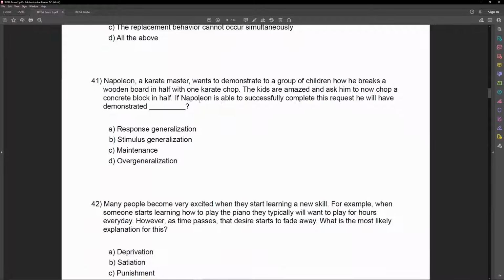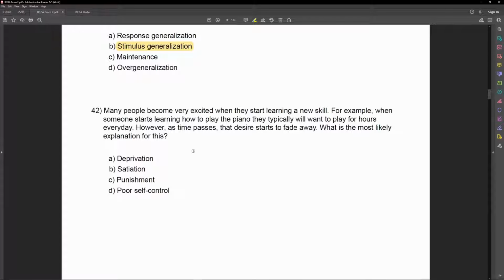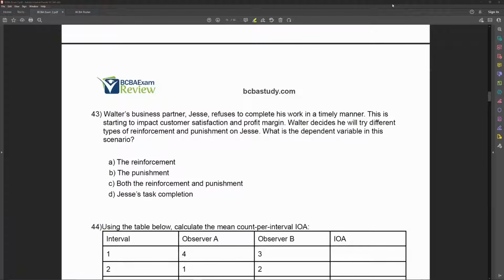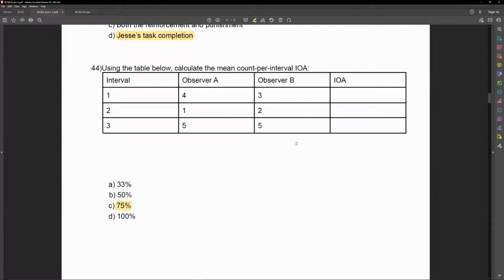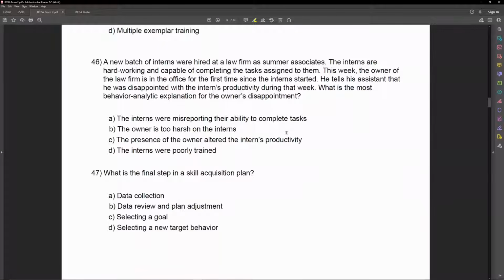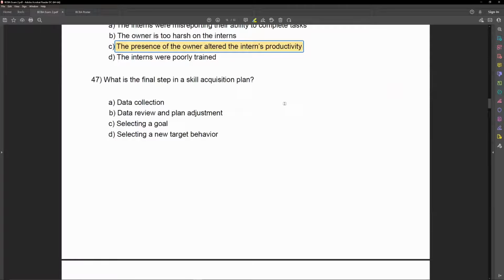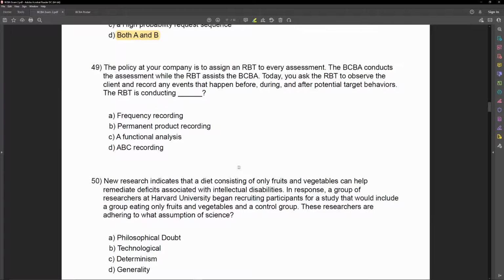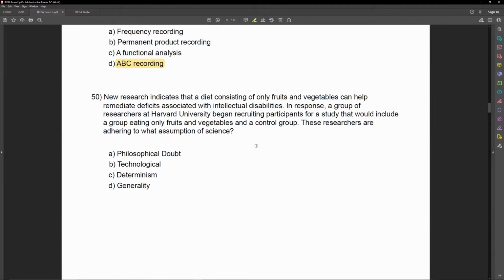Mock BCBA Exam | BCBA Practice Exam | Board Certified Behavior Analyst (BCBA) Mock Exam [Part 5]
This BCBA mock exam reviews questions from the BCBA exam. Review includes a breakdown of fifth edition task list terms and definitions that you must know to pass your BCBA or BCaBA exam. If you are looking for study materials, we offer three BCBA practice exams and a BCBA task list study guide based on the bacb fifth edition task list.

Registered Behavior Technicians (RBT) implement applied behavior analysis (ABA) programming designed by BCBAs and BCaBAs. BCBA exam review provides you what you need to be come a BCBA or a BCaBA.